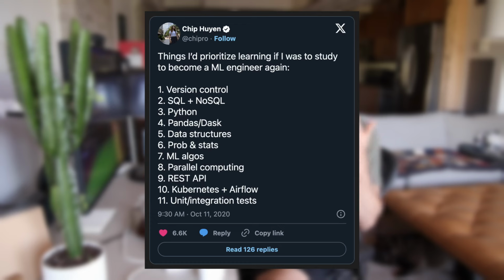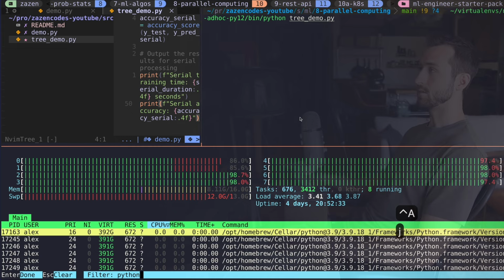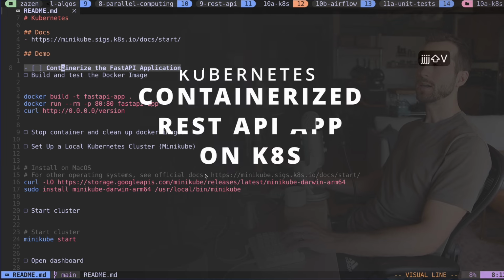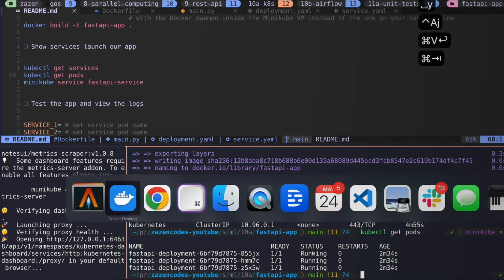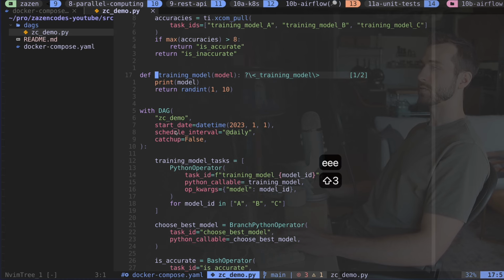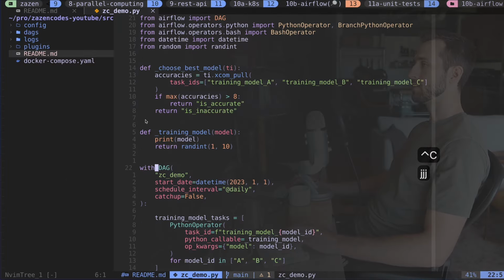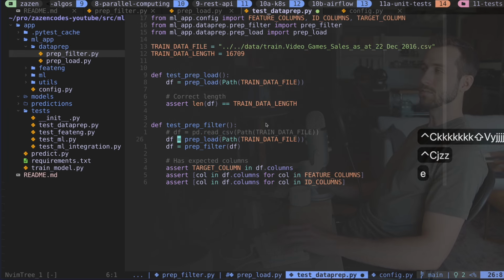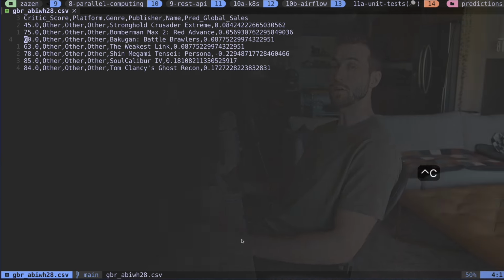ML Engineering Starter Pack: Parallel Computing, REST APIs, Kubernetes & Airflow, Testing ML Apps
CONTAINERIZING AN ML MODEL WITH DOCKER [ 💾 GitHub source code ]

0:00 - Intro
0:45 - Parallel Computing with Python
4:25 - Parallel Computing with Scikit-learn
6:25 - REST API Python Requests
7:50 - REST API with FastAPI
11:25 - Kubernetes Containerized REST API
20:40 - ZazenCodes
21:15 - Airflow Local Server with Docker
26:05 - Airflow Using the Web Server
30:40 - Testing ML Apps Overview
33:50 - Testing ML Apps Unit Tests
28:40 - Testing ML Apps Integration Tests
41:15 - Outro